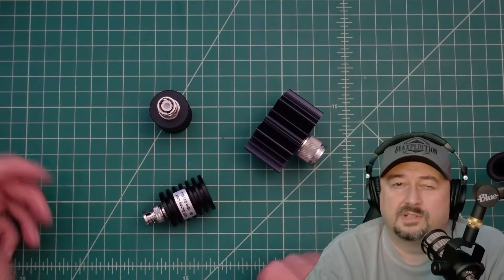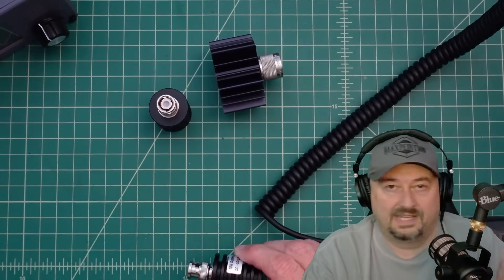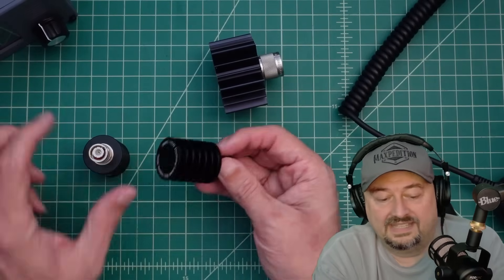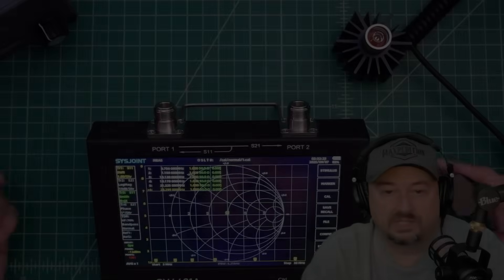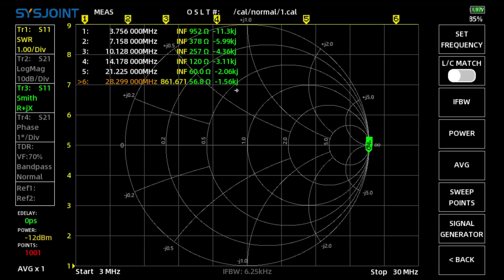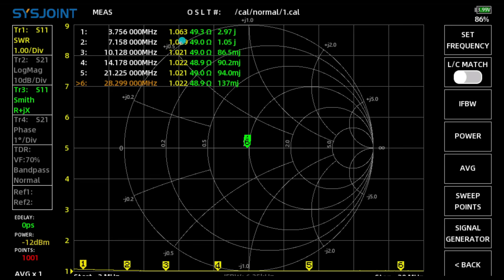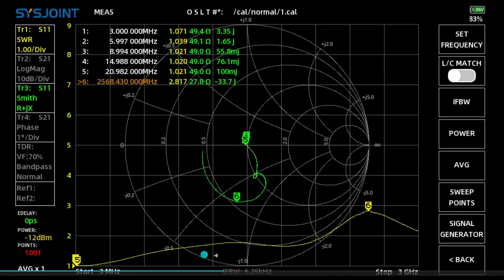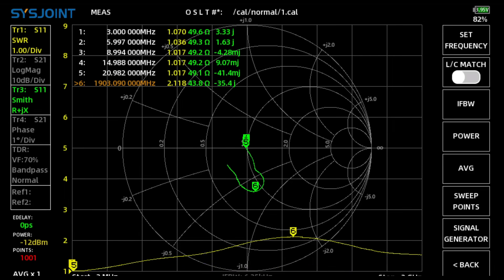I Found a BIG Problem with My Dummy Loads!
Join me as I put my dummy loads to the test and uncover a significant issue that could be affecting your test results. In this video, I'll be sharing my findings and discussing the potential consequences of this problem. If you're interested in learning more about dummy loads and how to identify potential issues, then this video is for you. From amateur radio operators to professional engineers, this discovery could have a major impact on your work. Watch to find out what I found and how it could change the way you use dummy loads in your projects.